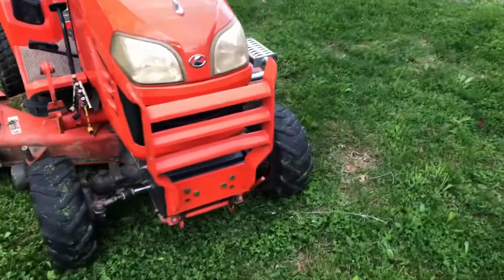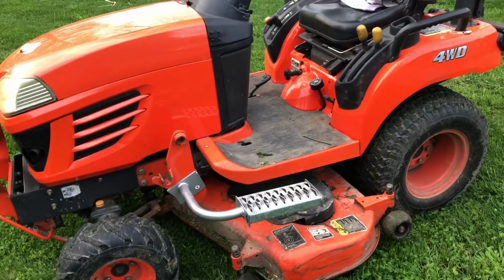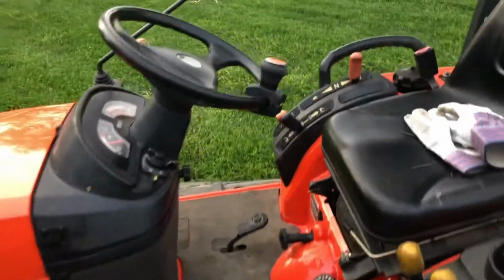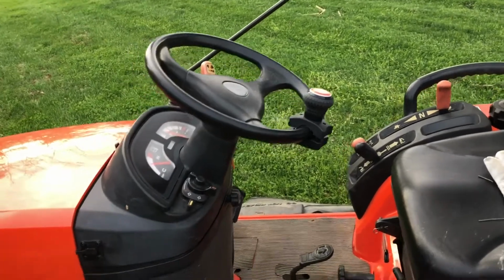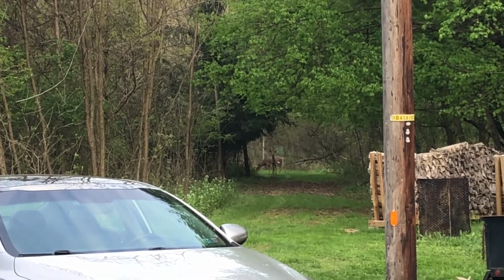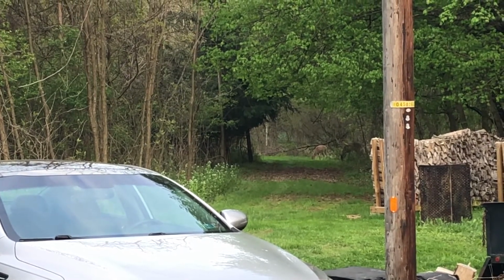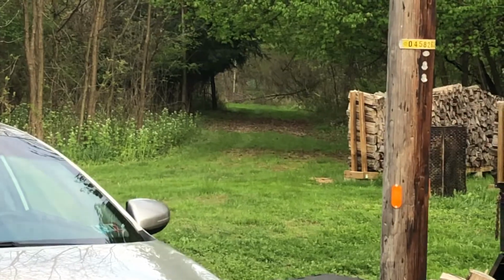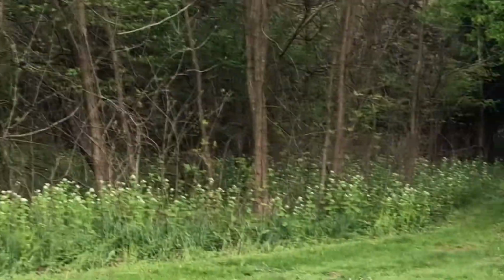#22 - Kubota BX1850 Rear Fender, Engine Bonnet & HST Fan Replacement - Pt 9 of 9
I created this playlist to document the steps I took to remove and replace the HST Fan, Rear Fenders, and Engine Bonnett for my own use; if this is helpful to others, all the better.

Kubota BX50 Series sold between 2006 ~ 2008